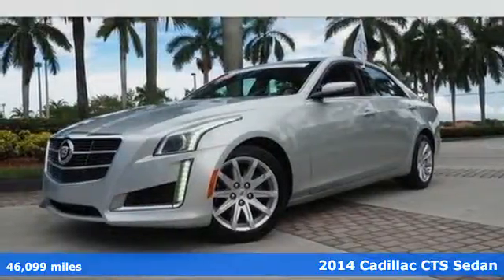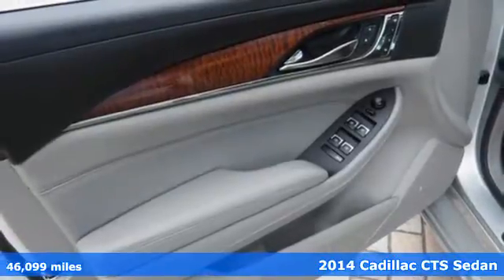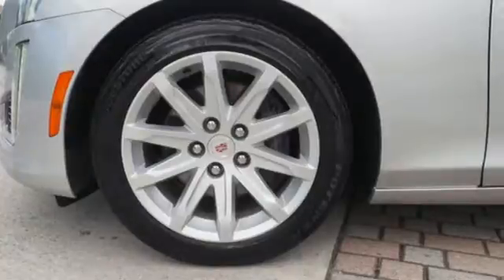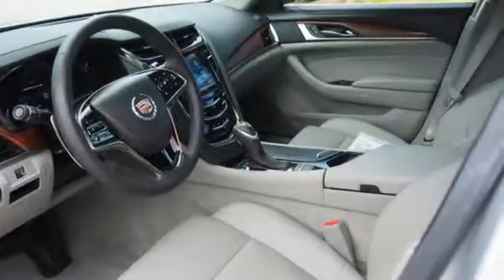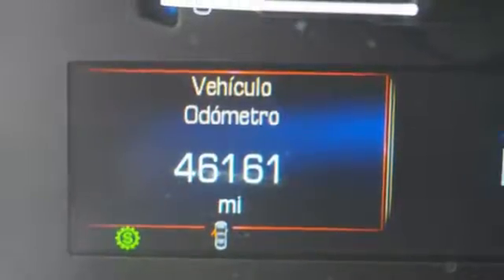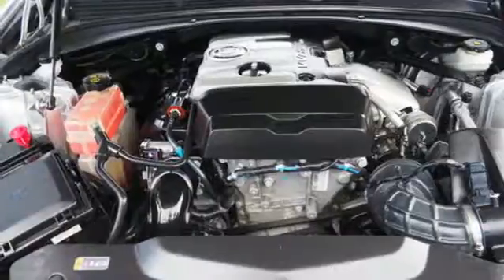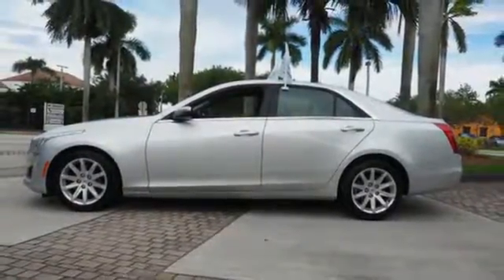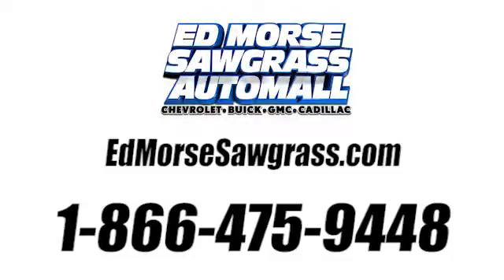Certified 2014 Cadillac CTS Sedan Sunrise FL Miami, FL GW2827 - SOLD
Year: 2014
Make: Cadillac
Model: CTS Sedan
Trim: RWD
Engine: 2.0L Turbo I4 DI DOHC VVT Engine
Transmission: Automatic
Color: Radiant Silver Metallic
Interior: Medium Titanium w/Jet Black Acce
Mileage: 46099
Stock #: GW2827
VIN: 1G6AP5SX5E0183915

Address:
14401 West Sunrise Bouledvard